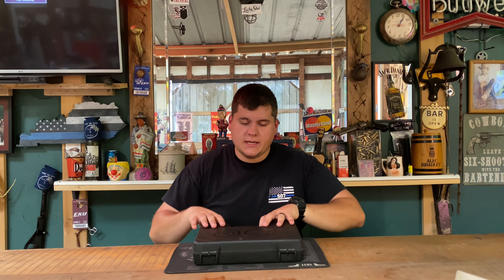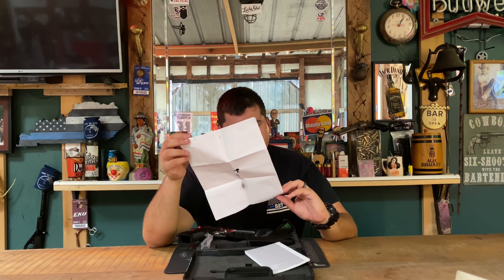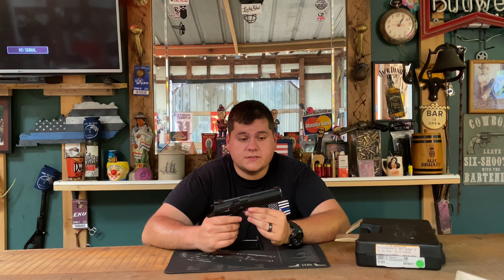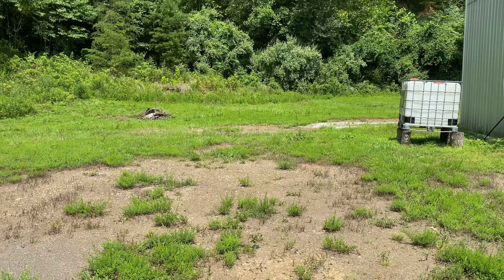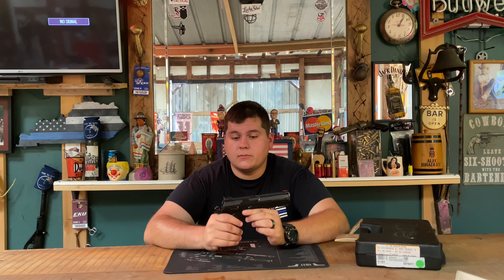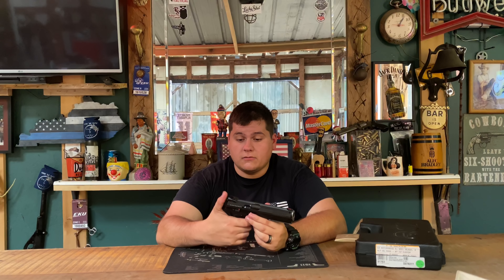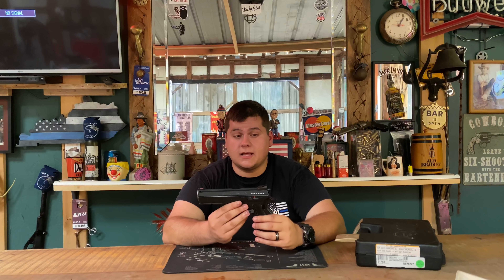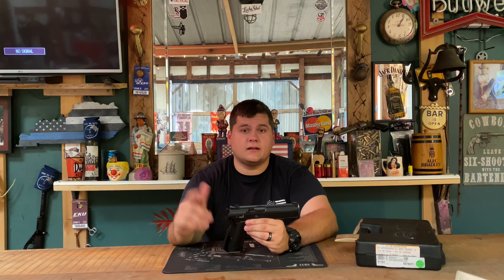CZ Accushadow 2 Range Review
Hey guys, today we will be doing the range review on the CZ Accushadow 2!